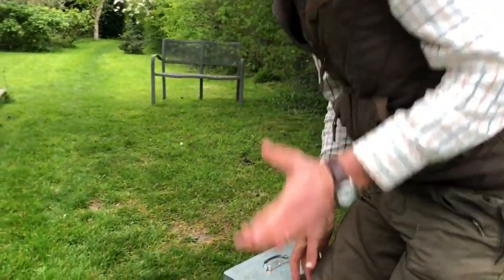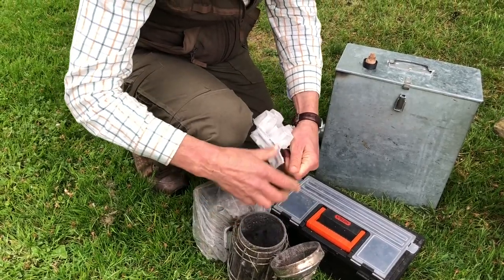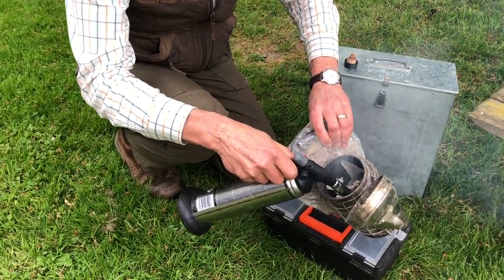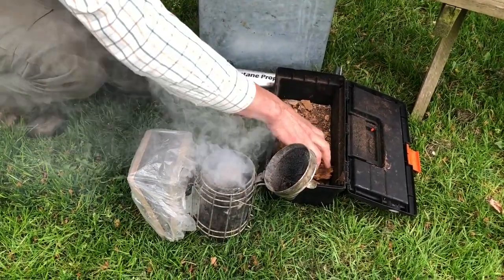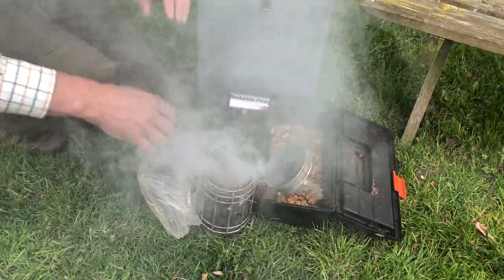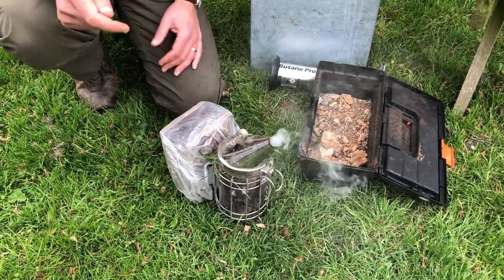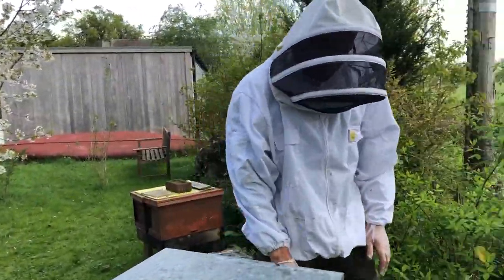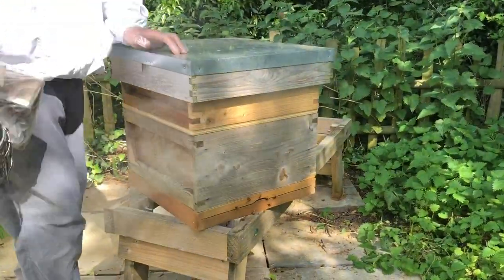How & Why We Use A Smoker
In this requested video Chris explains why we use smoke and how to use the smoker.

If you are interested in knowing more about bees and beekeeping please have a look at our courses both face to face